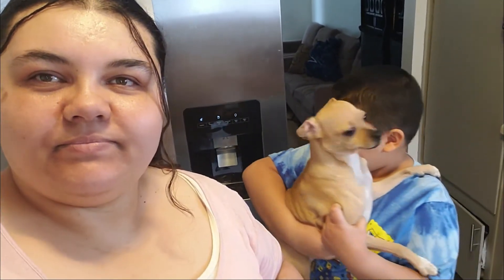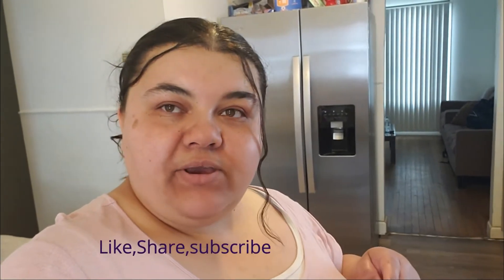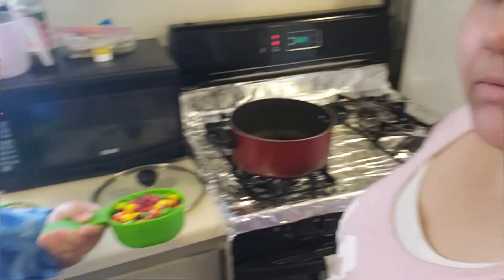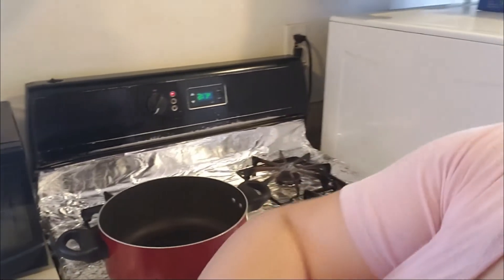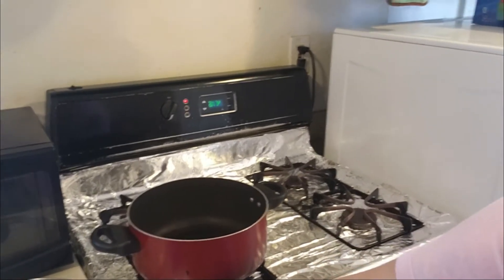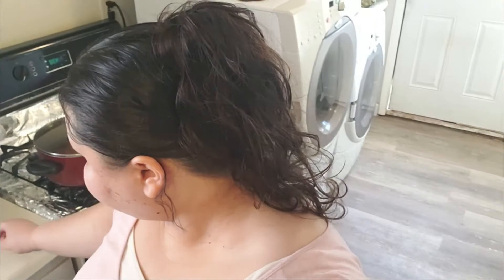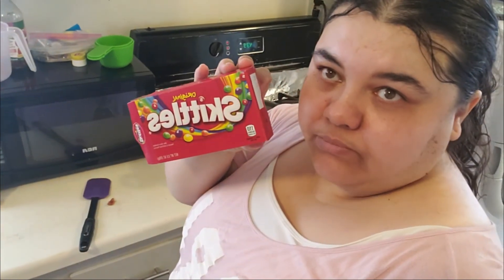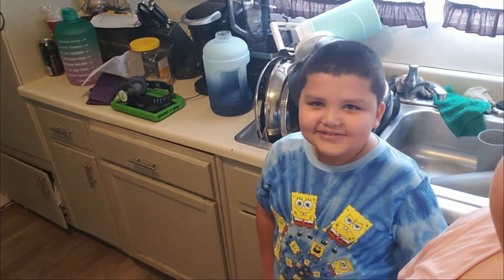TIK TOK SKITTLES POPCORN HACKS!!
Welcome to the Baez Family Channel i hope you guys
liked our videos more to come soon!!stay tune for our
WE HAVE ANOTHER CHANNEL CALLED THE BAEZ FAMILE VLOG